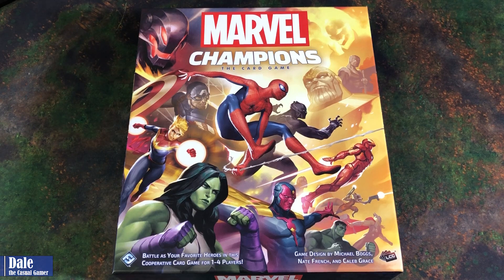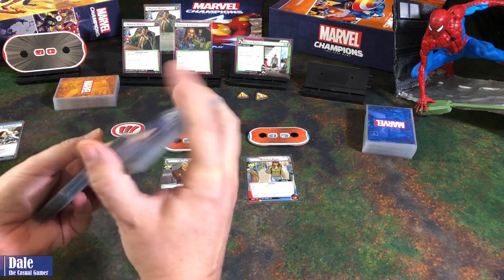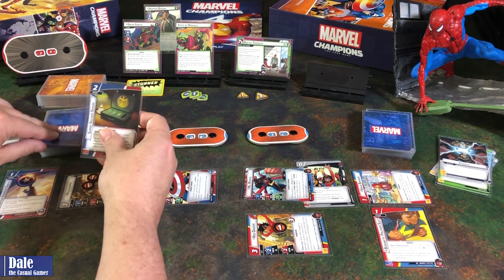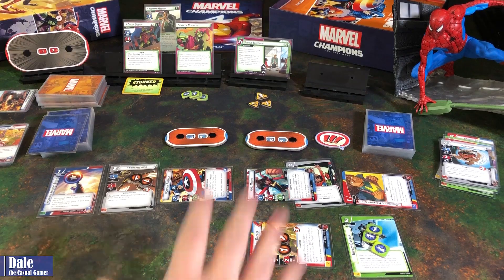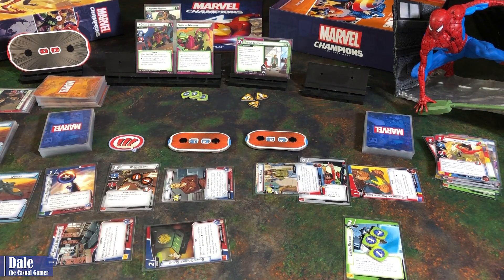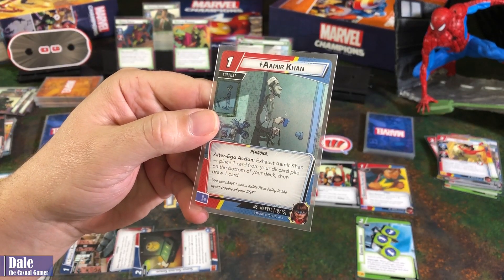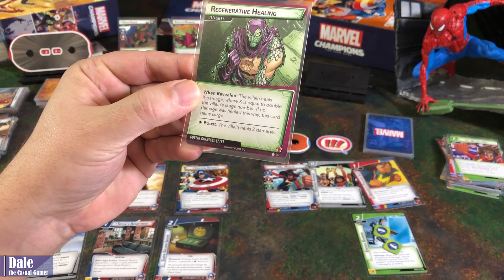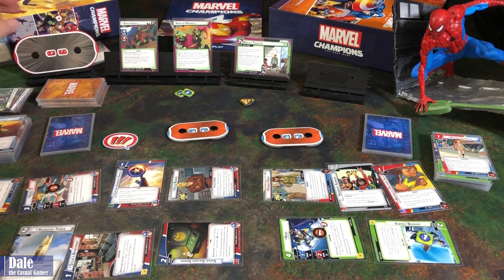MARVEL CHAMPIONS Play Through - Green Goblin / Norman Osborn vs Captain America & Ms Marvel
A solo play through of MARVEL CHAMPIONS the Card Game published by Fantasy Flight Games with the GREEN GOBLIN vs CAPTAIN AMERICA and MS MARVEL.

Villain: GREEN GOBLIN/NORMAN OSBORN, Risky Business
Captain America, Leadership (pre-constructed deck)
Ms. Marvel, Protection (pre-constructed deck)